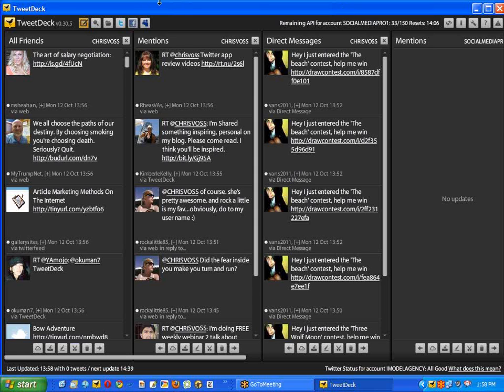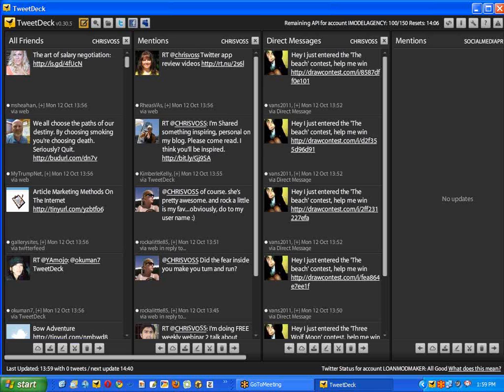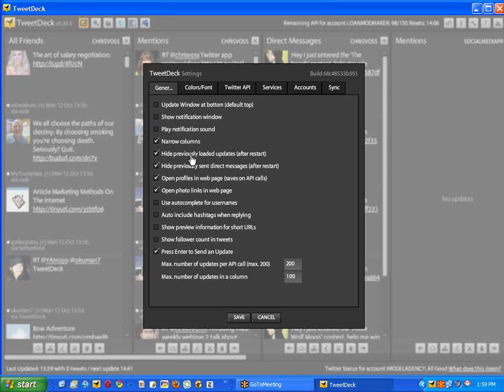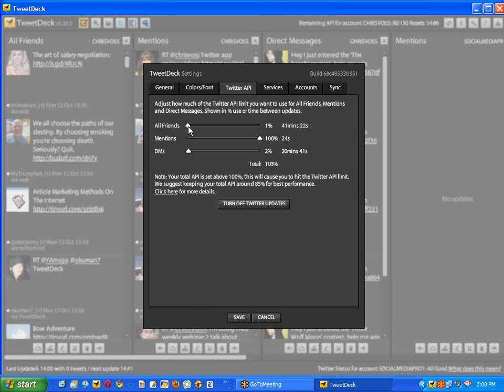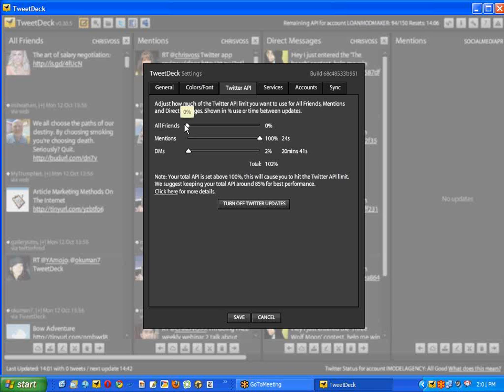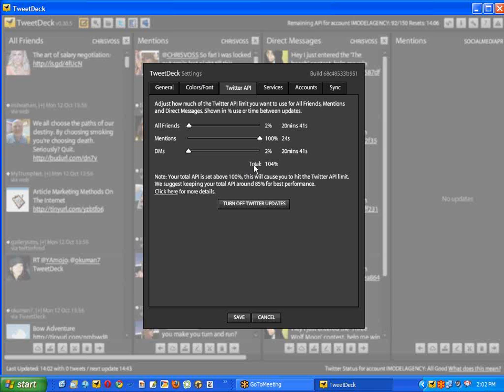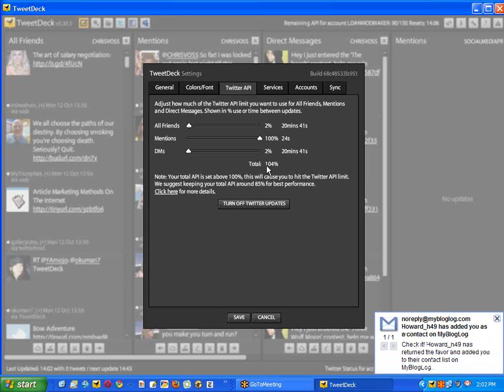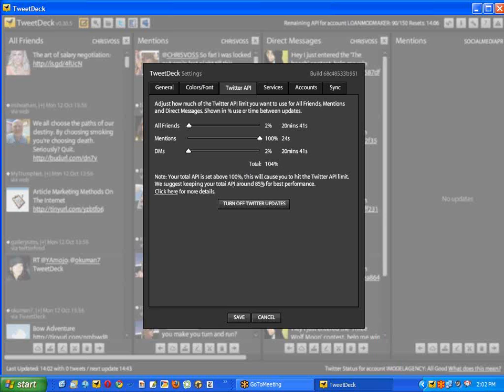How To Tweak Tweetdeck API Settings - Video